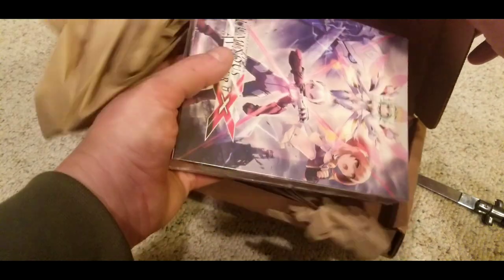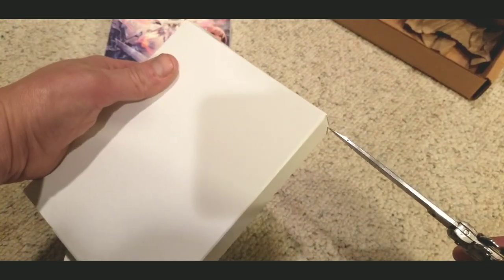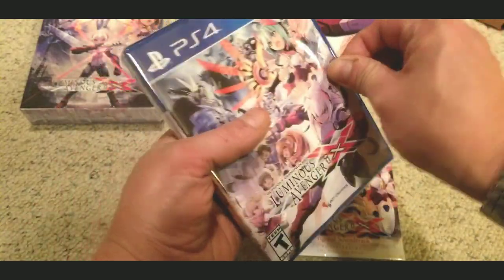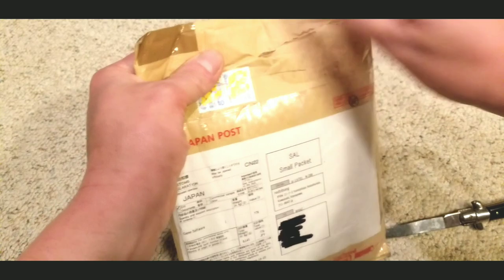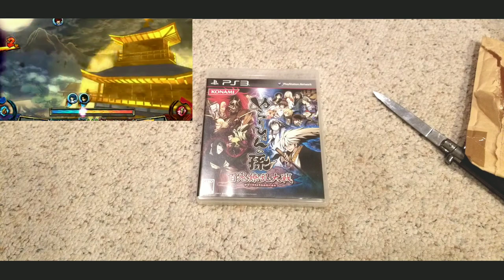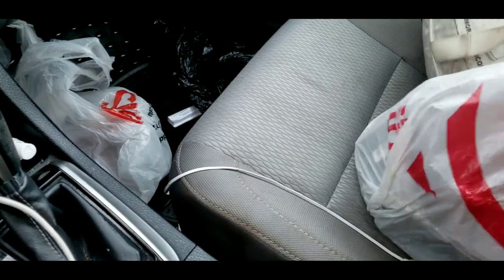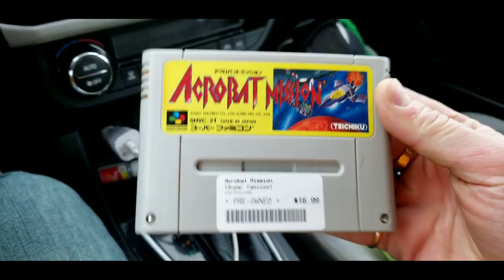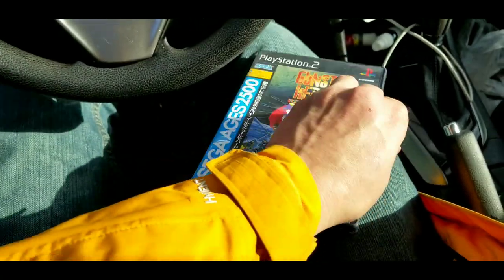Gunvolt Chronicles Luminous Avenger ix collectors edition Unboxing - Weekly flea market deals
What's up guys, welcome back to another video. This week it's some random unboxings and some pretty awesome flea market scores.
Guys we need to do something to get comment of the day rollin' again! Rick I hope your watching this buddy 😃
What did you guys score this week? Any Juicy gaming topics??? I can't wait to hear from you guys in the comments